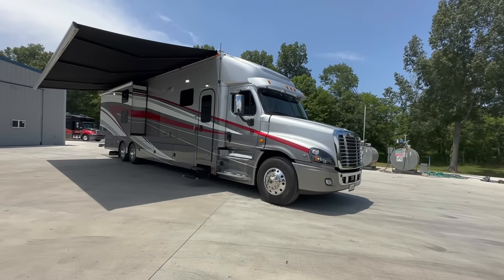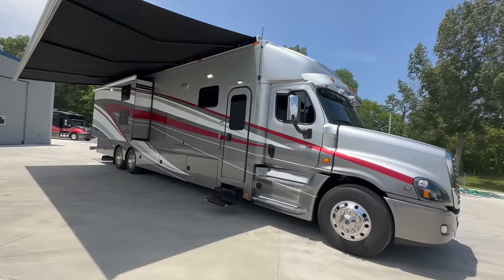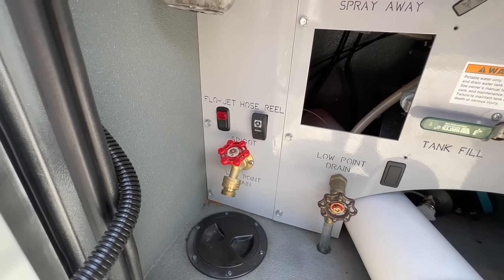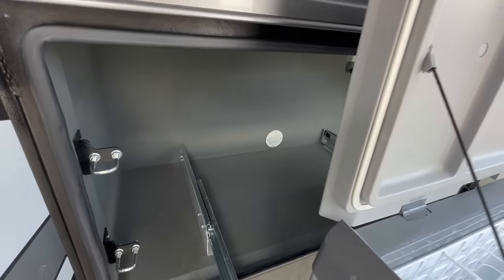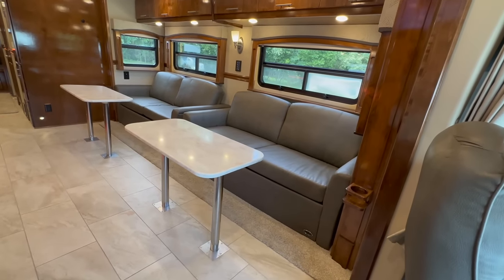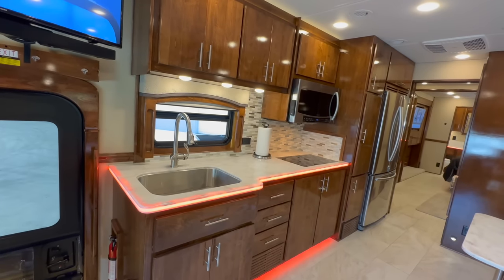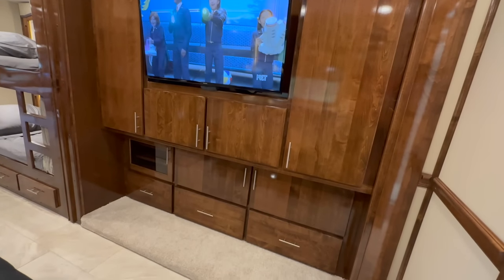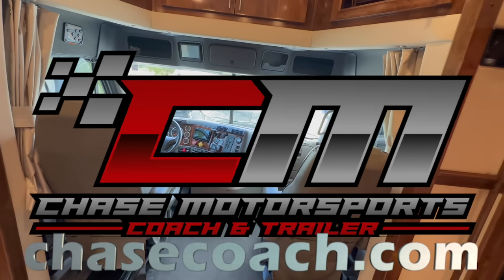600HP Motorhome! 2020 Renegade Classic 45CBK Super C Motorhome